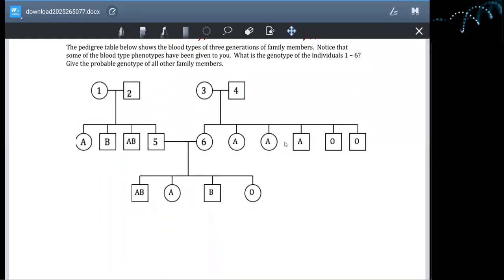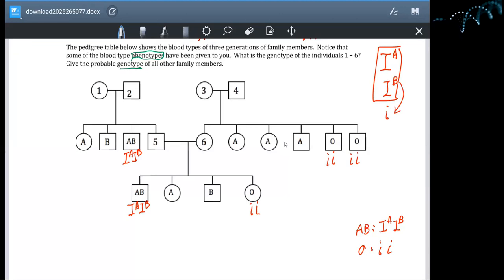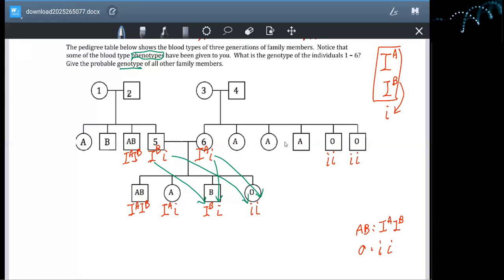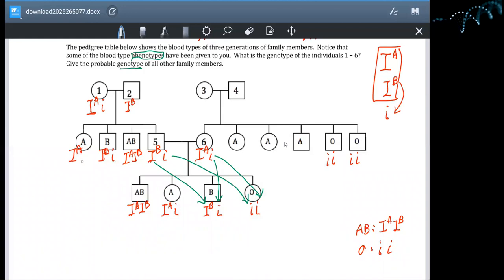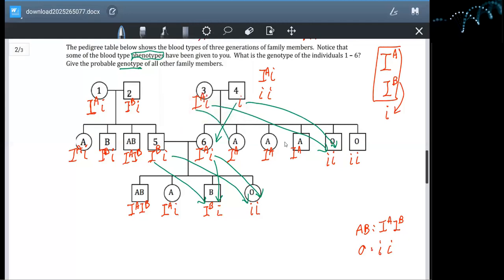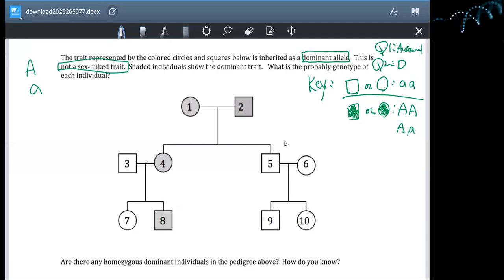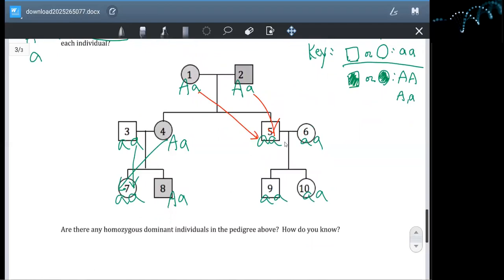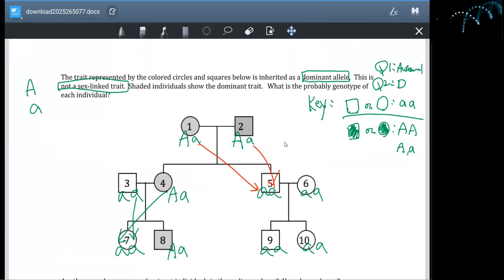Pedigree worksheet video #2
The video goes through the last two questions on the Pedigree worksheet.